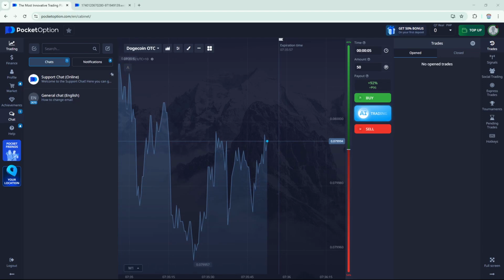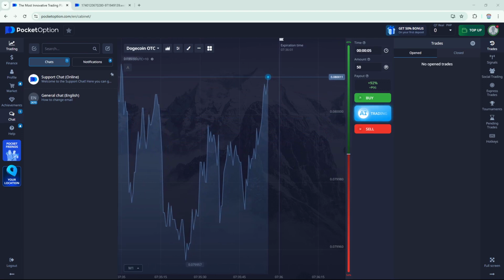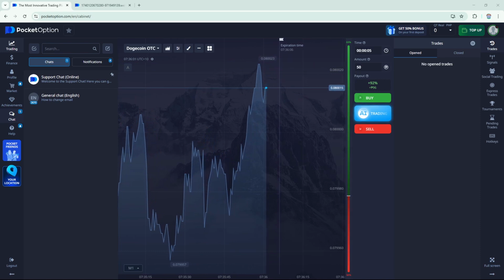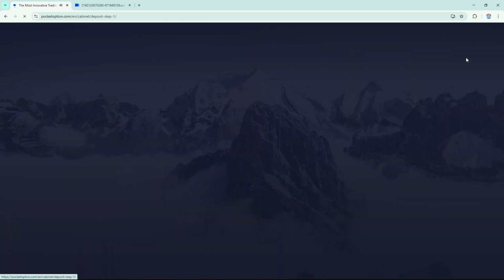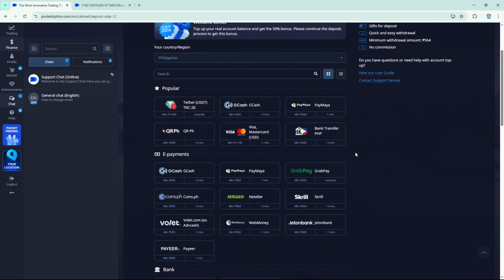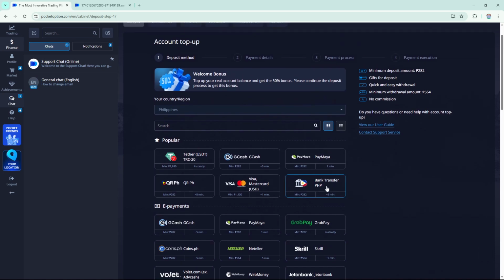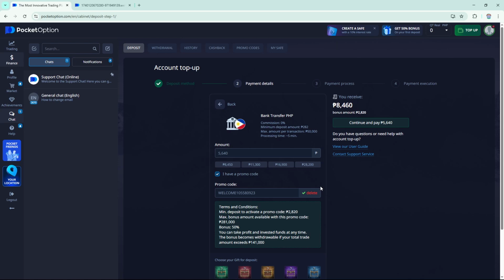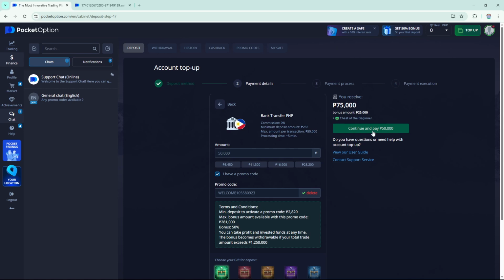How to Add Money to Pocket Option [2025 Easy Guide]